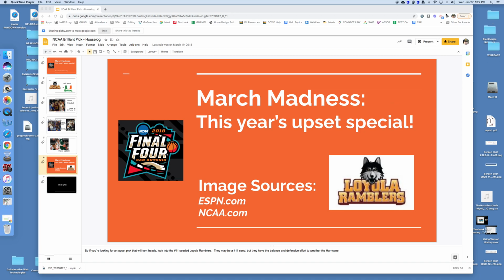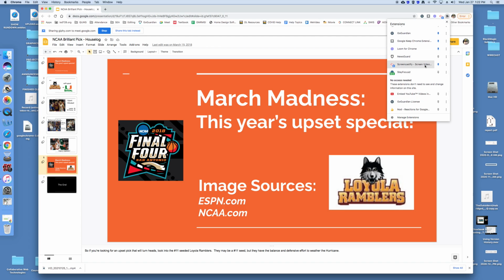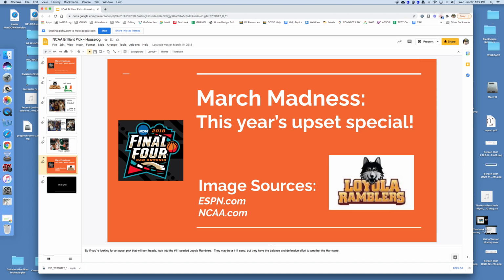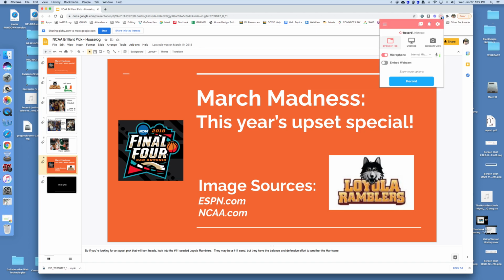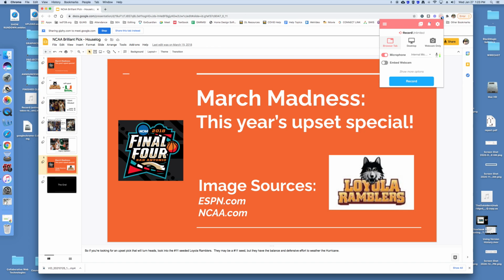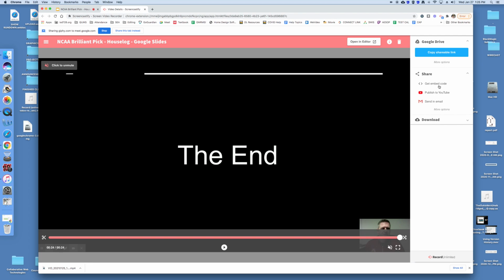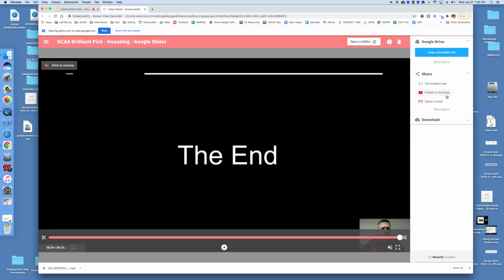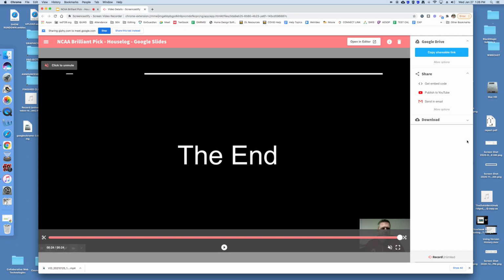Students: How To Screencastify